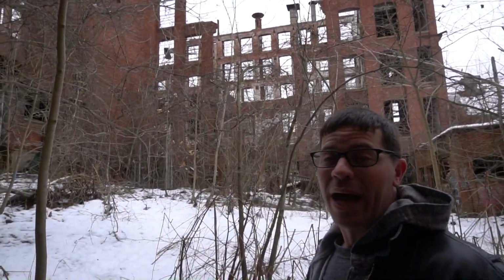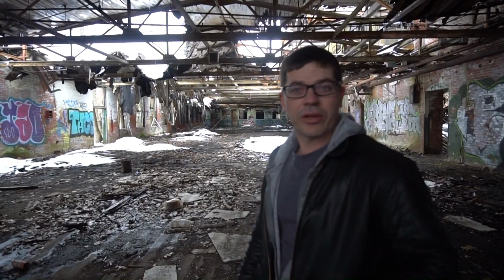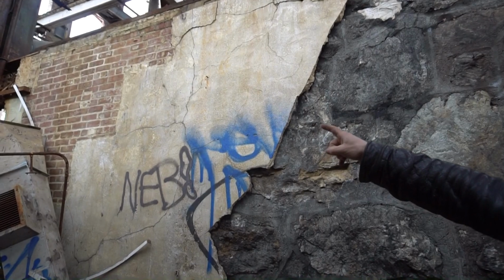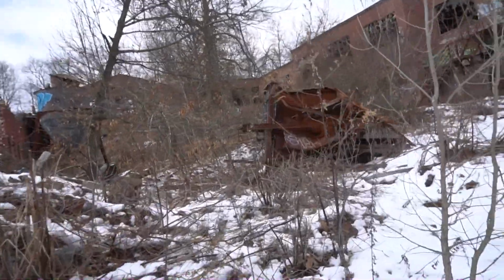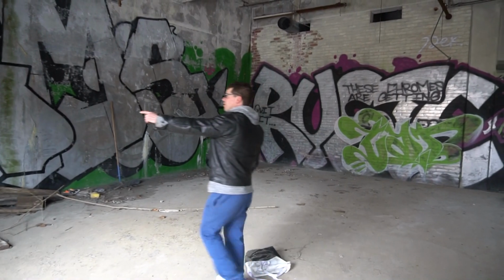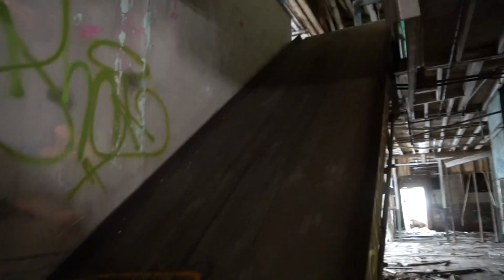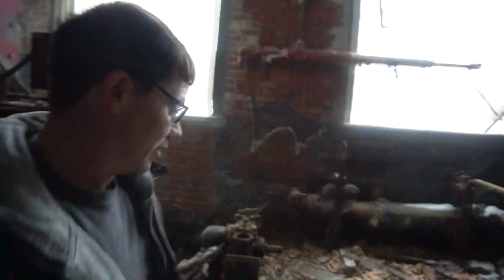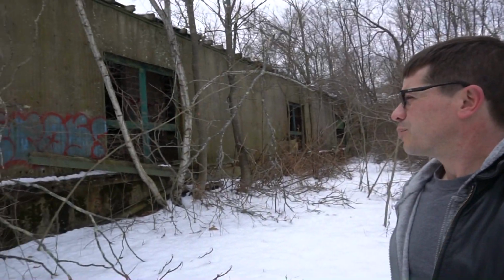Exploring an old burnt out factory in Waterbury CT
Here we are again with yet another epic explore. Here in Waterbury CT are the remains of a burnt out factory. LIVE footage of fire, crumbling mortar and the chard remains. With a little twist of the cure 39. Take some breath taking views of the condemned factory here in Waterbury CT.